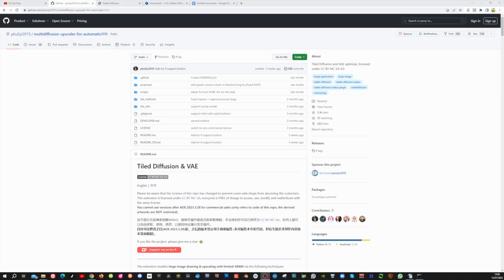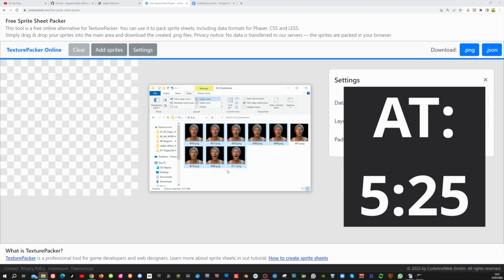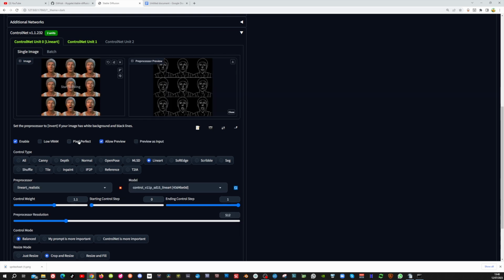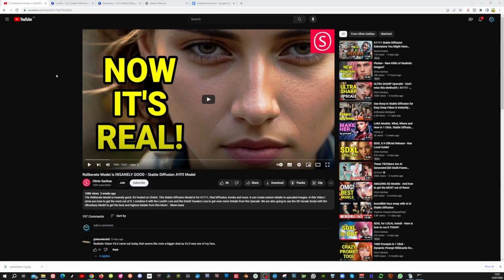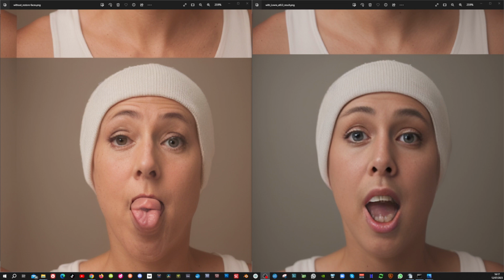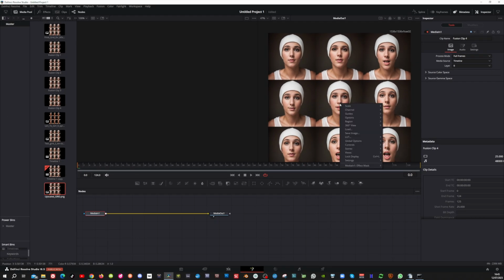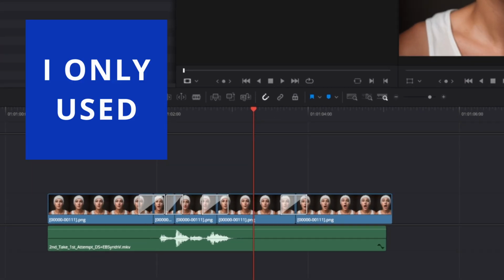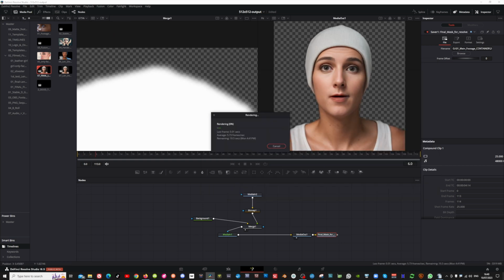You Need This Hack To Get Consistent AI Characters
Video consistency in stable diffusion can be optimized when using control net and EBsynth. In this 2nd tutorial, I'll share Tokyojab's knowledge gained in the past 3 months, along with the insights I've acquired from experimenting with his temporal consistency method over the last 2 weeks.

Tokyojab uses the text2img tab instead of the img2img tab in stable diffusion, which allows for incredible style transfer in high resolution quality. It's a crucial step to achieve flicker free and consistent AI animation.

He calls it the temporal consistency method. It's the best flickerfree AI video technique I've come across in 2023, made possible with stablediffusion, controlnet, and EBsynth. Get ready to take your videos to the next level with these powerful tools!

✅ Craft Cinematic Images with Our Prompt Toolkit: Fast & Easy

0:00 Introducing Tokyojab's 2 hacks
1:13 What is in this video
1:50 Installing Tiled VAE and Depth Map Extension
2:37 Creating the Grid & picking the best frames for EBsynth
3:43 Using the Depth map extension
4:30 Installing 3 Controlnet units, Lineart, depth map and Open pose
6:24 Creating prompts and install deliberate model and lora
8:47 Using the highres trick to get more detail
9:54 Merging the 2 clips and fix the teeth problem
11:29 Use Stable diffusion depth map extension to create a mask for flicker free background
13:05 Tokyojab's Resolutions for 9x16 videos